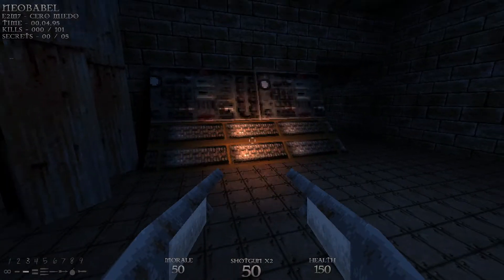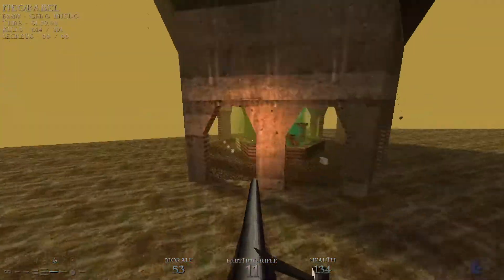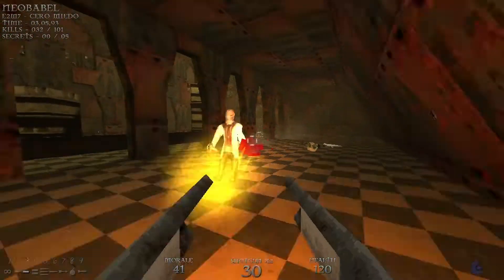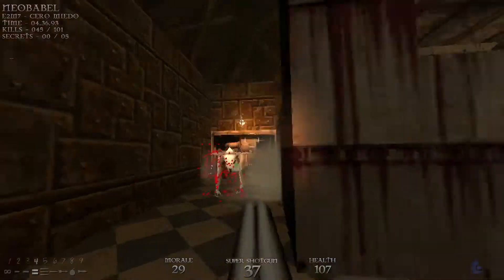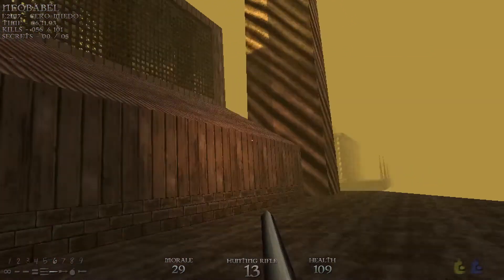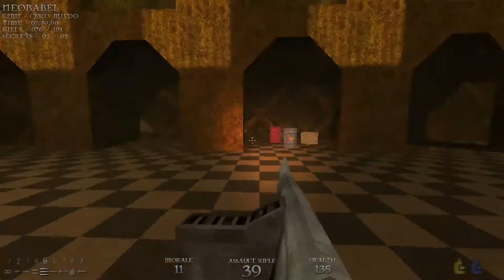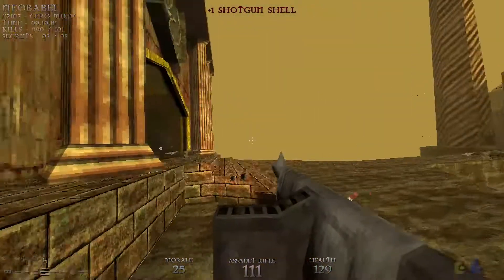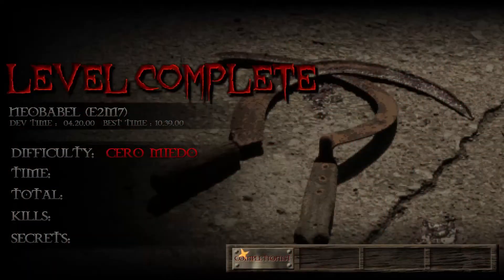Dusk E2M7 : Neobabel ( Cero Miedo 100% )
Secrets: 1: 6:23 2: 6:40 3: 6:43 4: 8:02 5: 8:09
Back with E2M7 of DUSK: Neobabel!

100% Kills and Secrets
Cero Miedo
No Deaths
No Saves
Single Segment

If you are interested in joining the Styx Gaming Discord to chat about anything Styx Gaming related or Doom related then follow this link :